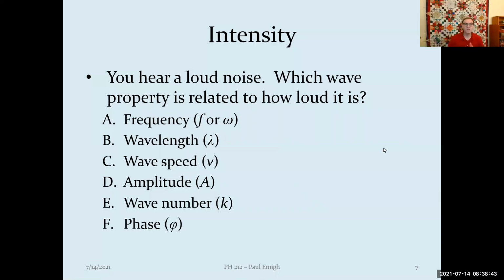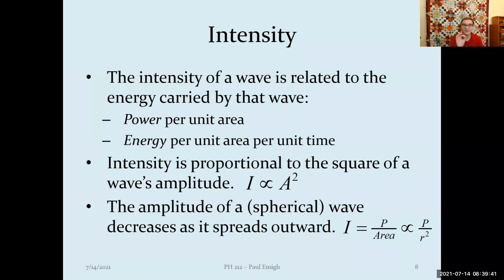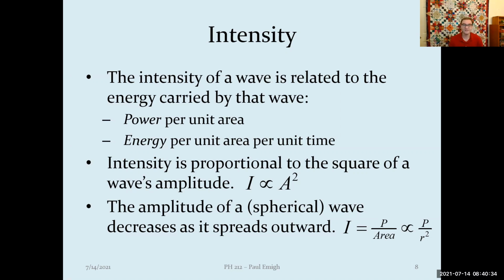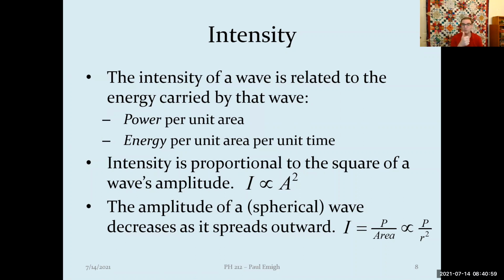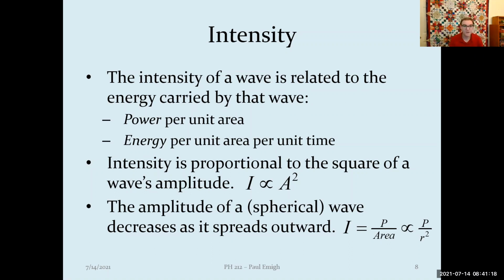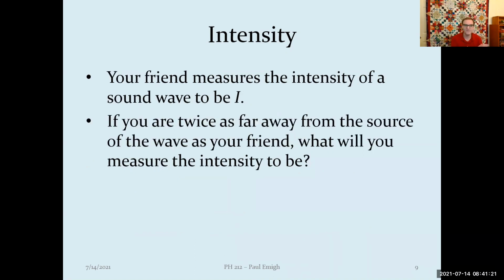Intensity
Introducing intensity for waves.